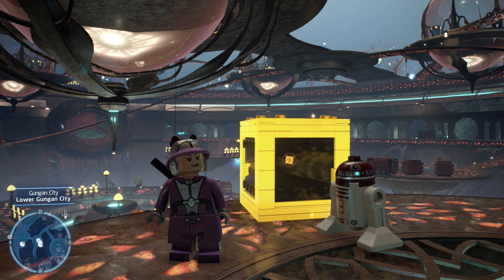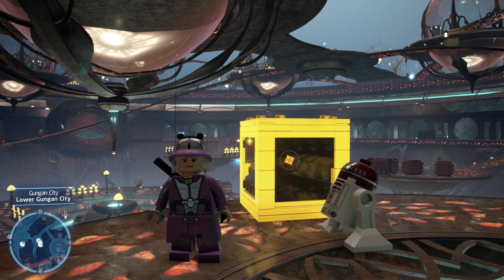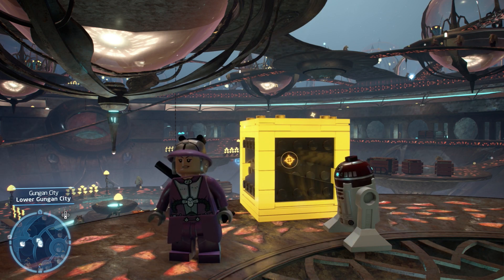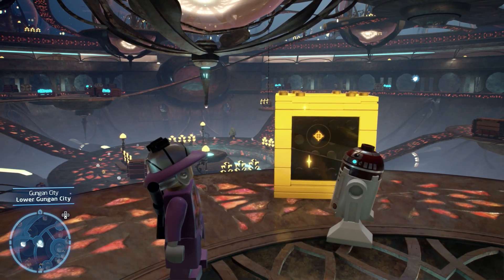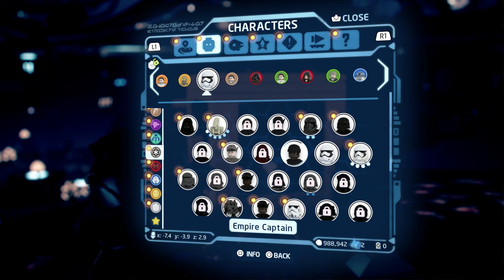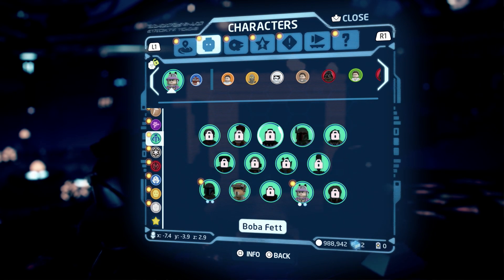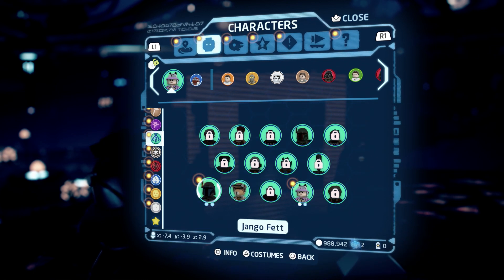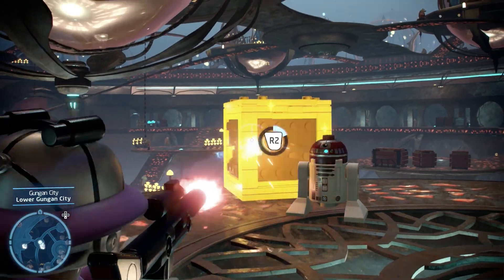How To Break Golden Blocks & Bricks In LEGO Star Wars Skywalker Saga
Want to know how to break golden blocks in Skywalker Saga? This guide on How To Break Gold Bricks & Crates In LEGO Star Wars Skywalker Saga will tell you how you can smash the huge gold blocks or bricks that you can find scattered throughout each of the episodes in the new LEGO Star Wars game.